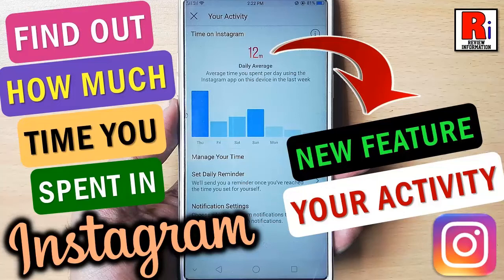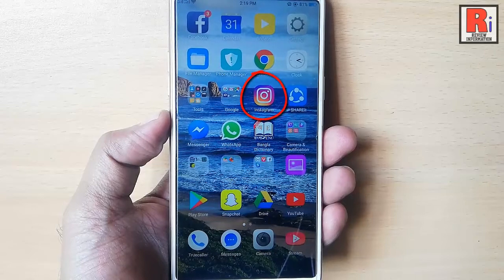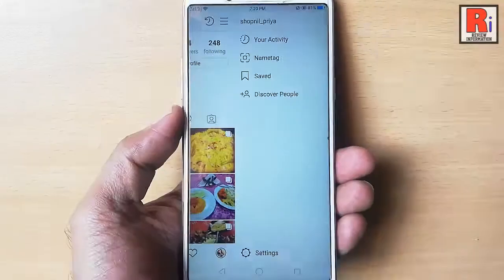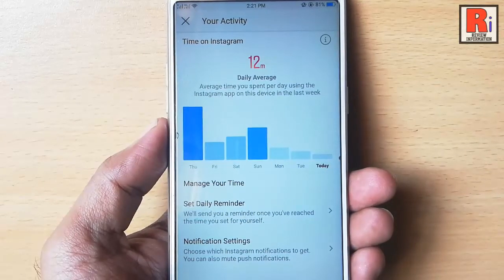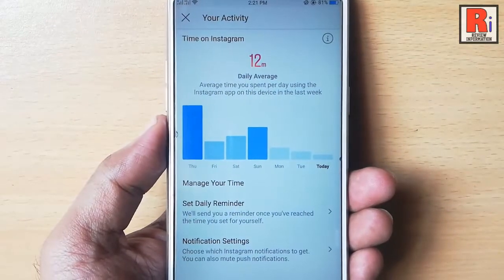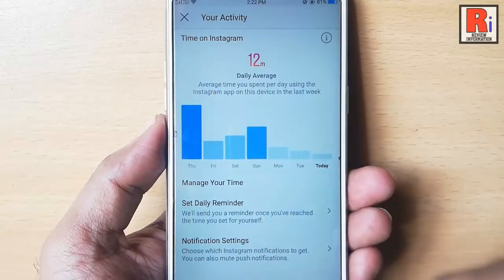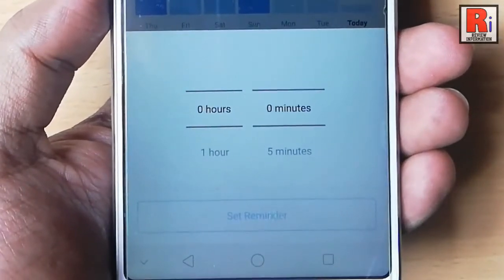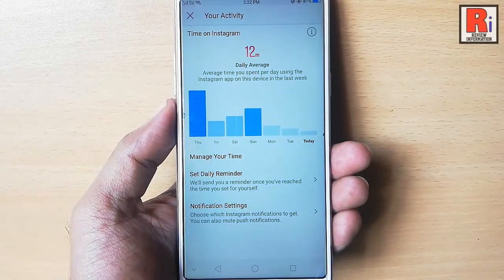How to Find Out How Much Time You Spent on Instagram - Your Activity Feature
This Tutorial Will Show You, How to Find Out How Much Time You Spent Daily on Instagram - Your Activity Feature.